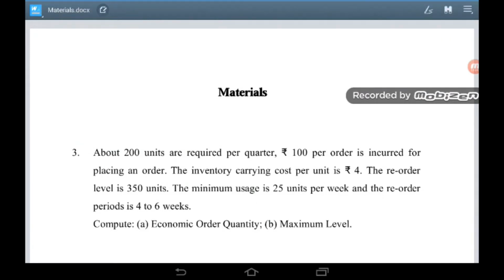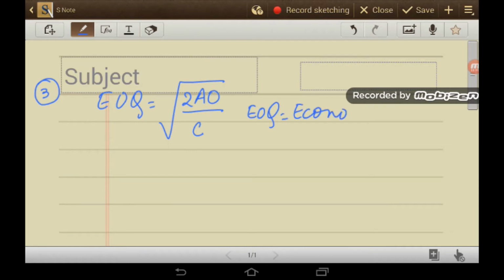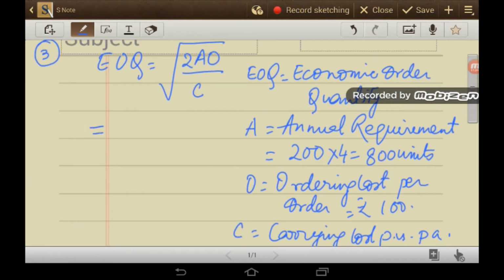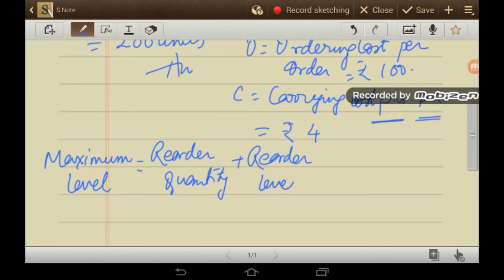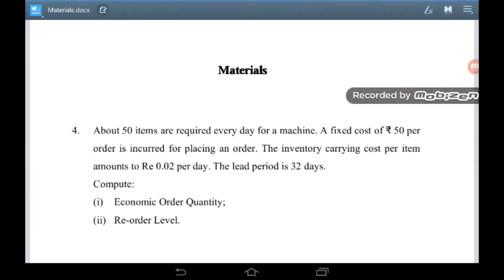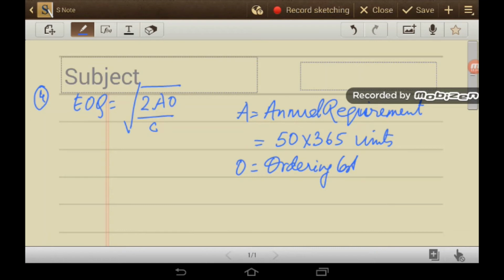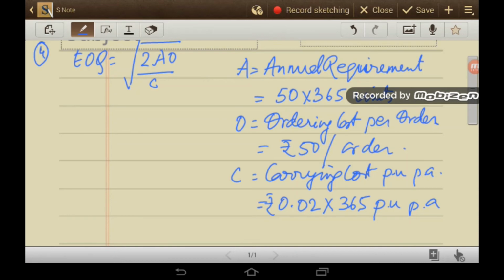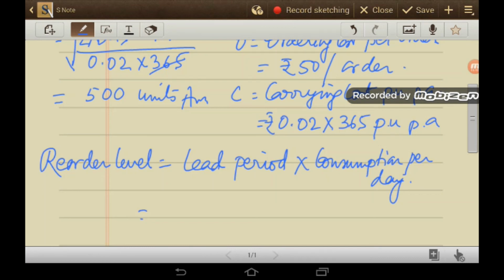Material Costing | Dr. Subrata Mukherjee | CMA | CA | B.Com | Mahadevananda Mahavidyalaya | ICMAI